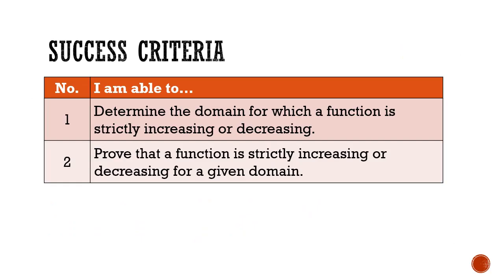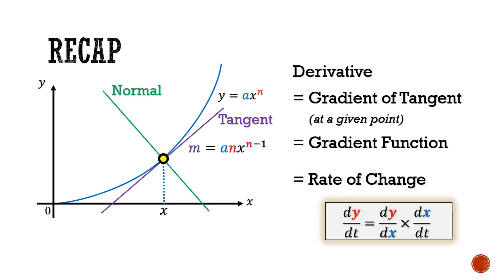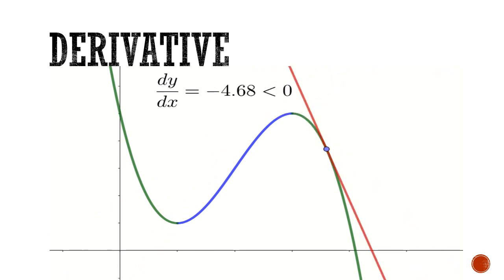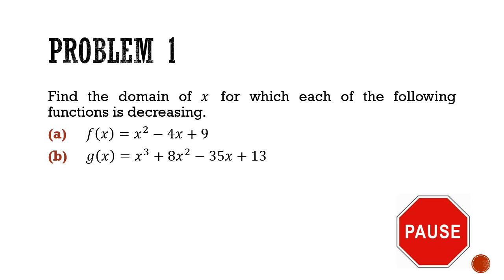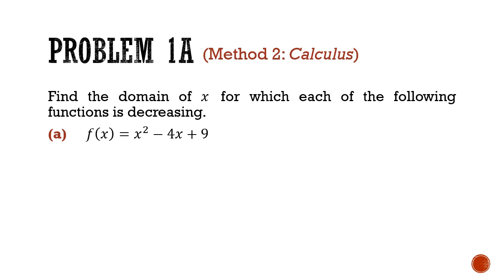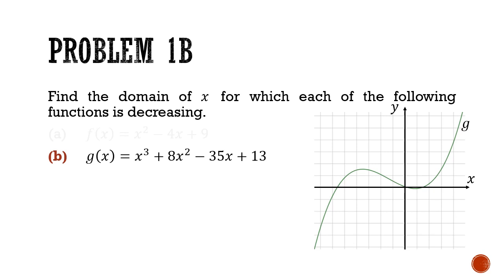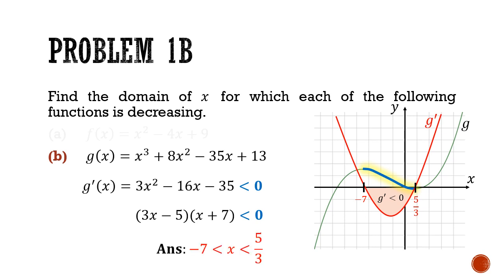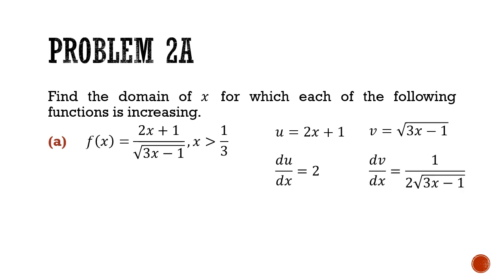Calculus 7: Increasing and Decreasing Functions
In this video, we apply calculus to solve problems involving increasing and decreasing functions.